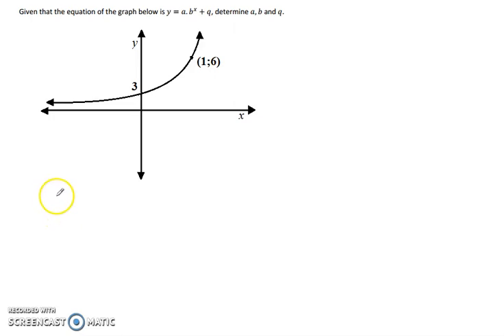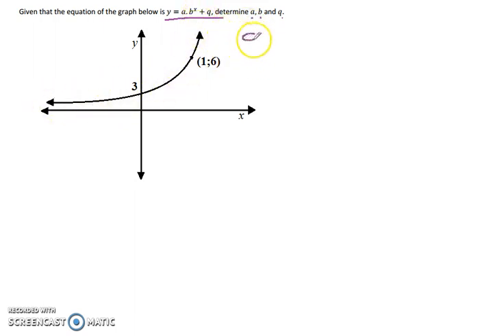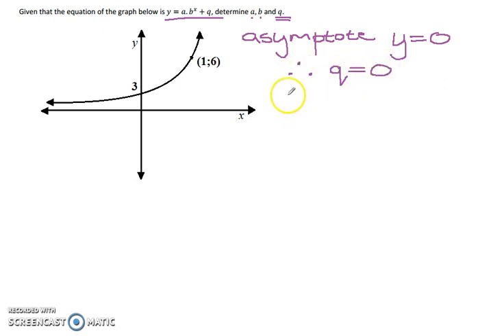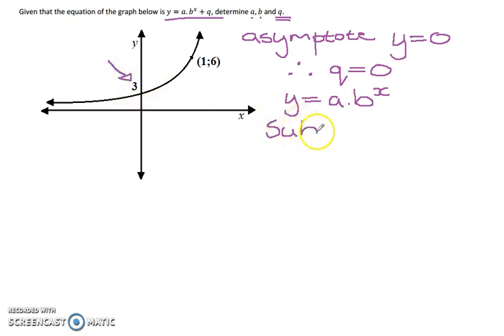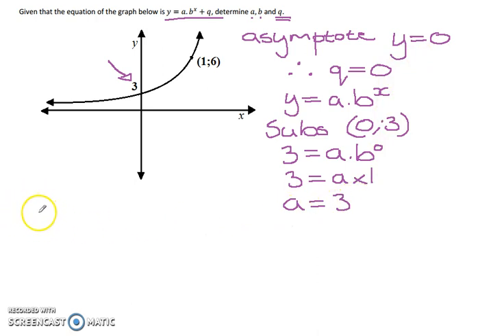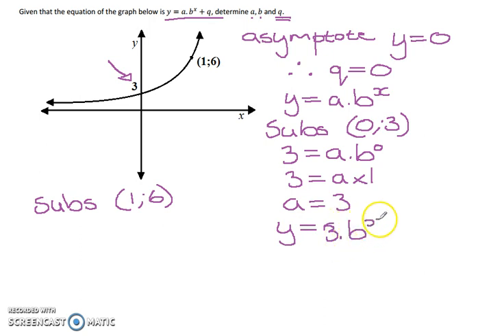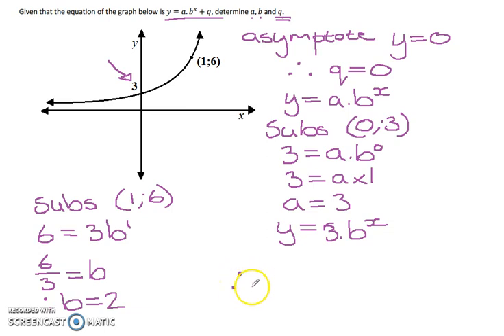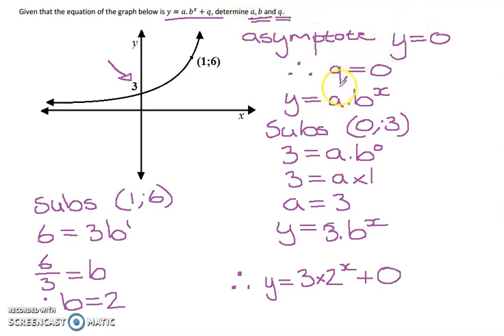Equation of an Exponential Function